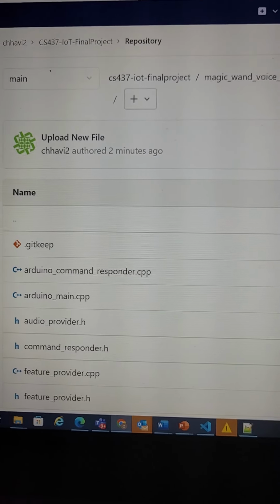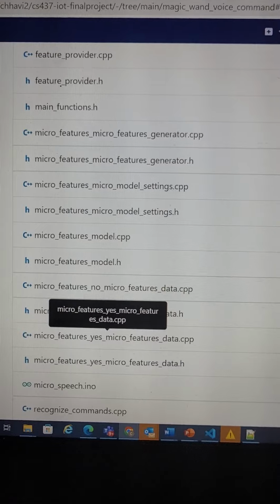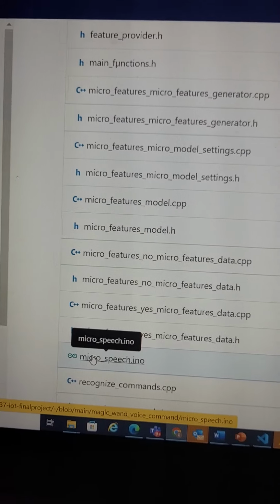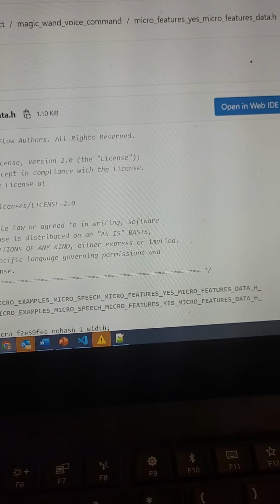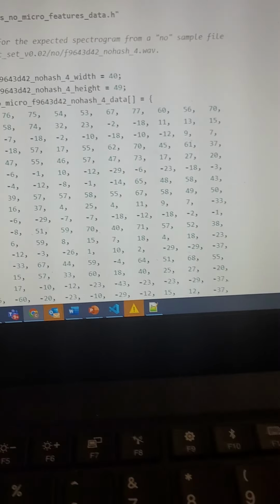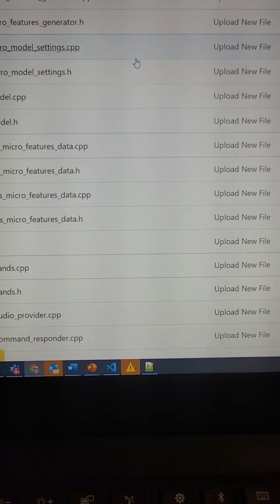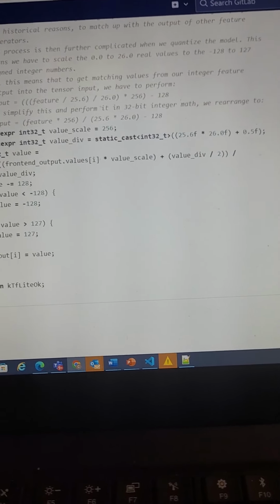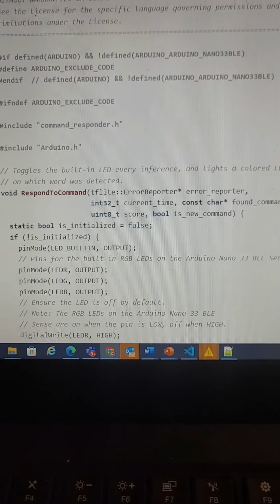voice recognition code